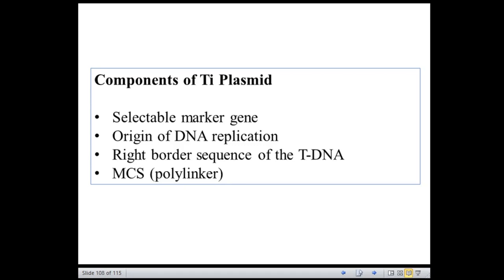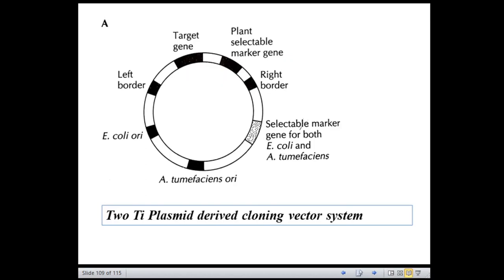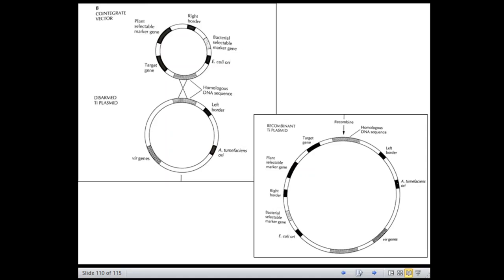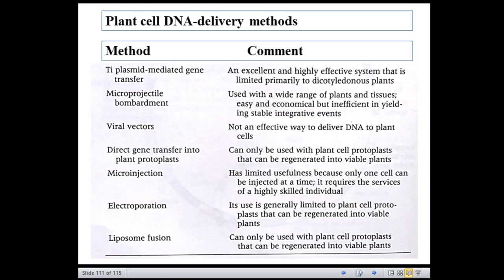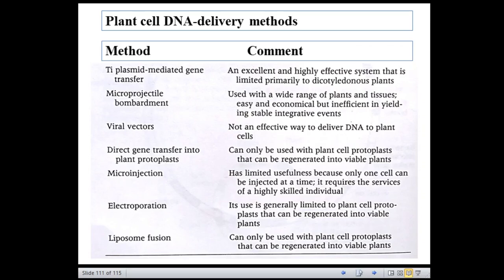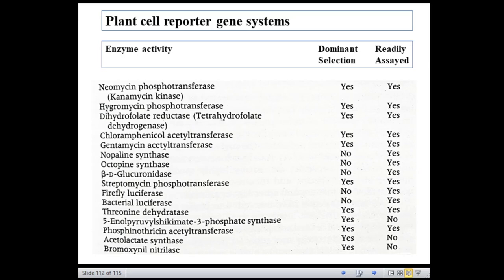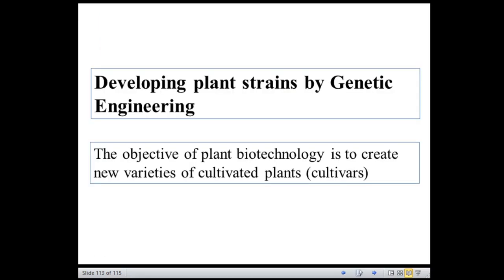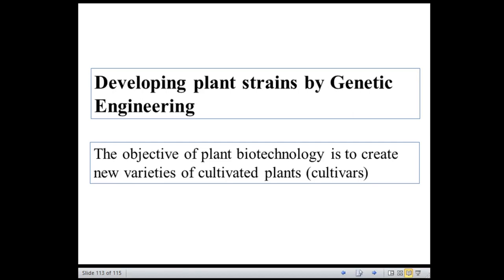Plant Transgenesis Session 14